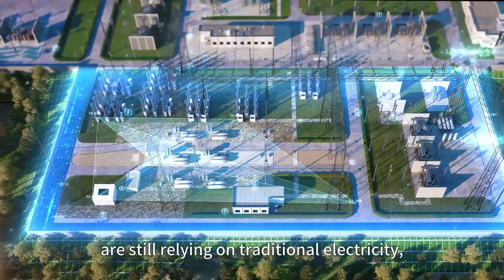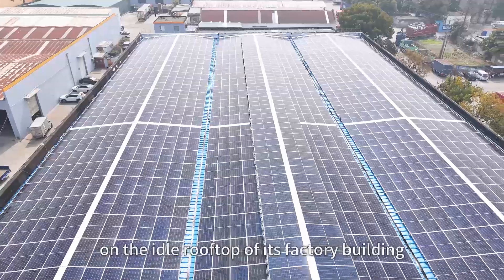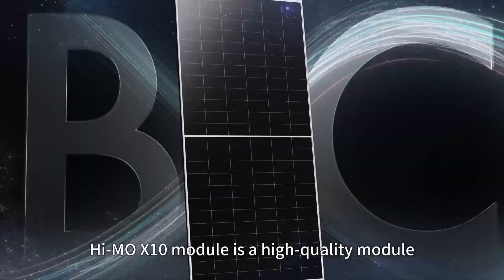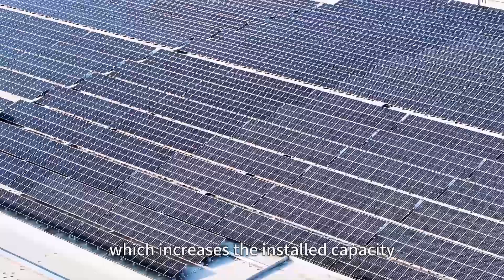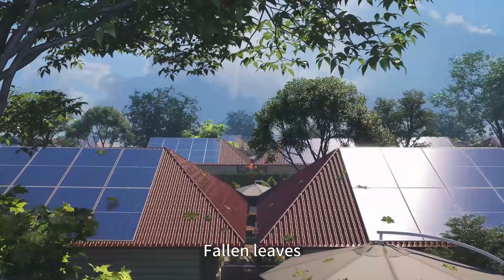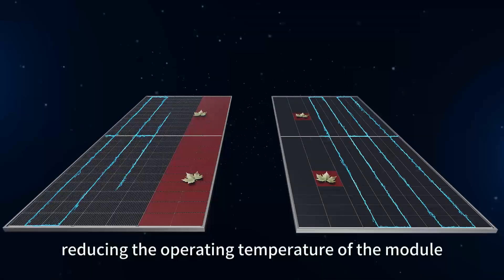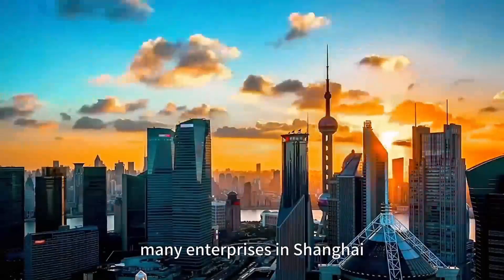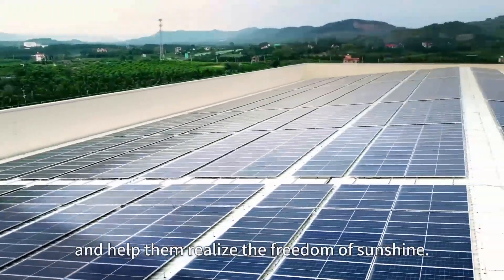Hi-MO X10: Crafting Zero-Carbon Ice Cream with Sunshine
💡 While most cooling equipment companies still rely on traditional electricity, a Shanghai-based firm is leading the way with "zero-carbon ice cream." Armed with 800kW of Hi-MO X10 modules, they churn out 956,000 kWh of clean energy annually! 🌍

Got idle factory rooftops? Transform them with photovoltaic modules! Generate your own power, slash electricity bills, and embrace sustainability! 🌿